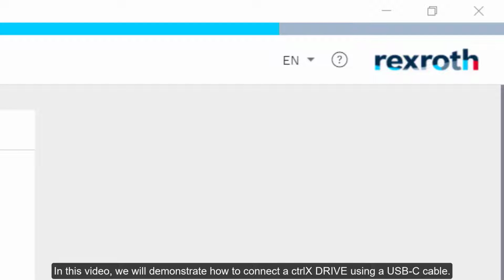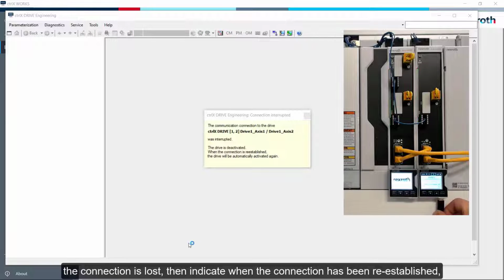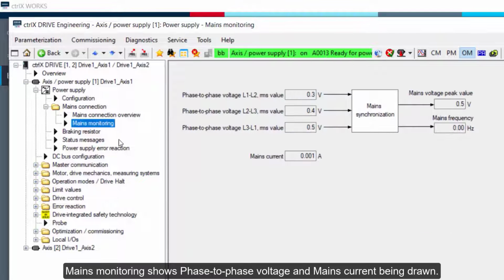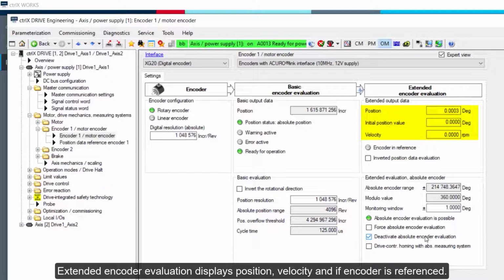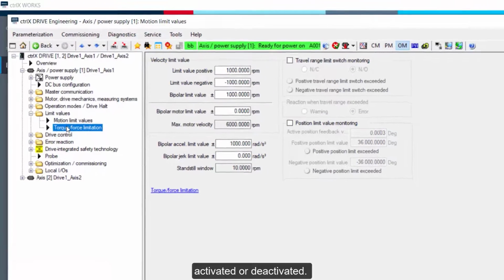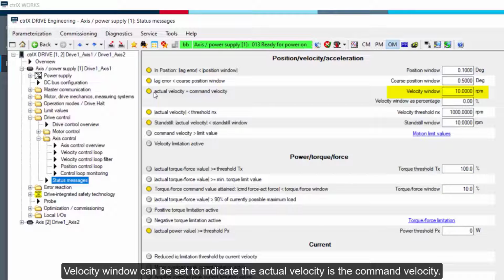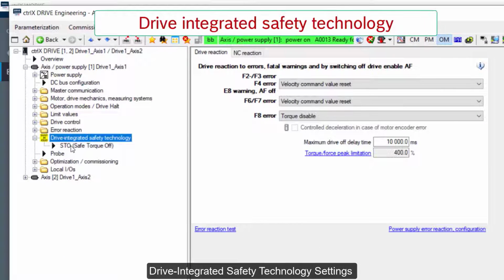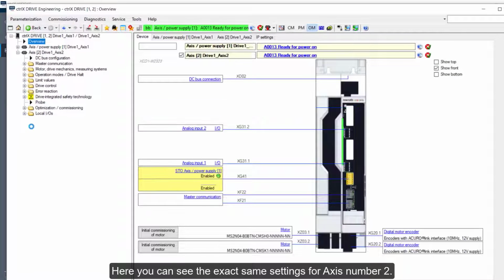ctrlX DRIVE – online review using USB-C connection and ctrlX WORKS software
The modular drive system ctrlX DRIVE allows commissioning using ctrlX WORKS software and the physical connection to the USB-C port available at the optional drive display.

This video provides:
- USB-C connection to the ctrlX DRIVE
- ctrlX DRIVE engineering software and review of
- Commissioning of the converter and inverter
- Diagnostics
- Parameter settings.
For more details see below.

Video content:
00:08 Introduction
00:30 ctrlX DRIVE control panel or display panel with USB-C port
00:38 Example configuration- XCD double axis converter and XMS single axis inverter
00:52 Connecting the USB-C cable
01:04 Open ctrlX WORKS software and then ctrlX DRIVE Engineering
01:13 Display the drive system in the software
01:16 Different ways to connect to the drive system
            - Network search
            - IP address search
            - Control unit
            - Offline
01:50 Control panel (display) use with hot swapping between drives
02:52 Double axis converter (XCD) review in ctrlX DRIVE Engineering
03:02 Overview screen shows status, connectors, Safe Torque Off (STO) and motor information
03:31 Power supply information with mains connection and settings
            - Configuration (three phase, single phase, control methods, status)
            - Mains connection (overview, voltage/current monitoring)
            - Braking resistor option settings
            - Power supply status information
            - Power supply error reaction
            - DC bus configuration of Ready for power output (Ab)
04:49 Master communication (fieldbus or network selection)
05:02 Motor, encoder/measuring system, holding brake control and drive mechanics (rotary/linear)
07:00 Operation Modes and selection via fieldbus or I/O
07:14 Drive Halt settings when drive is being disabled
07:38 Drive system motion limit value settings
07:38 Drive system torque/force limit value settings
08:08 Drive control type (velocity/position control open/closed loop with monitoring)
09:31 Drive control status (position, velocity, acceleration, power, torque, force)
10:13 Error reaction drive, configuration and test depending on Fx errors and Ex warnings
11:23 Error reaction DC bus (under voltage and voltage loss)
11:30 E-stop function via digital input and interpretation
11:40 Drive integrated safety technology settings and status, Safe Torque Off (STO)
12:04 Probe 1/Probe 2 settings
12:23 Optimization and commissioning
           - Easy startup mode
           - Device integrated command value generator
           - Encoder validation check
           - Motor data identification
           - Characteristic curve of drive
           - Automatic setting of position/velocity control loops
           - Frequency response analysis
           - Axis simulation
           - Error reaction test
12:42 Local I/O settings
13:13 Analog input scaling and mapping to drive data / parameters

R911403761 - ctrlX WORKS Basic System
R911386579 - ctrlX DRIVE Drive Systems

- use the ctrlX Forum to post, interact and find solutions